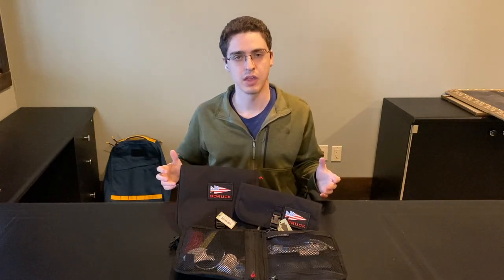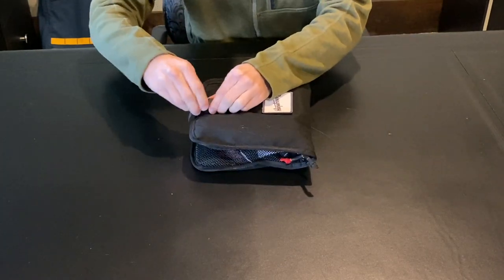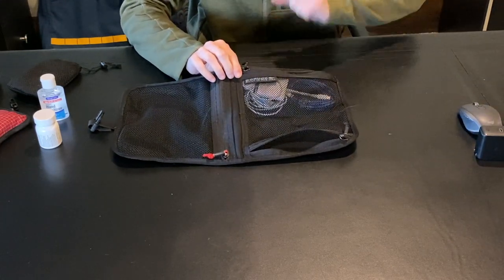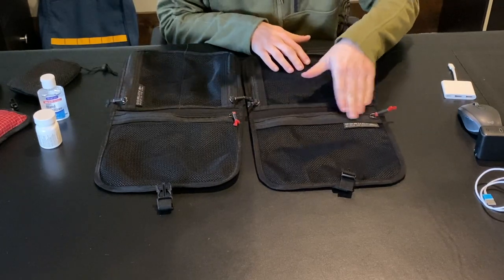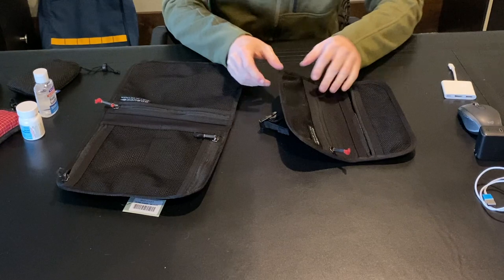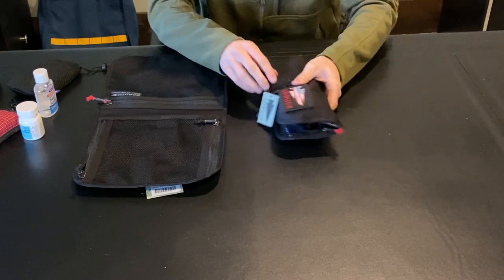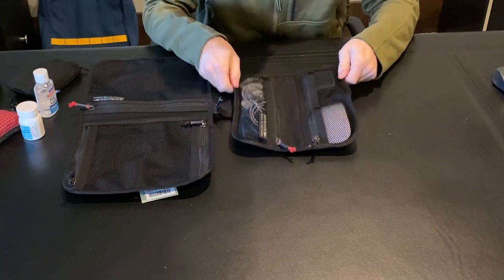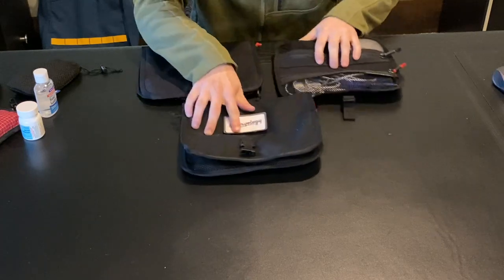Goruck Wire Dopp and Wire Dopp Mini Review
Goruck recently re-released the popular Wire Dopp and Wire Dopp mini cable organizers.  In this video, I compare them to the previous versions and to eachother.